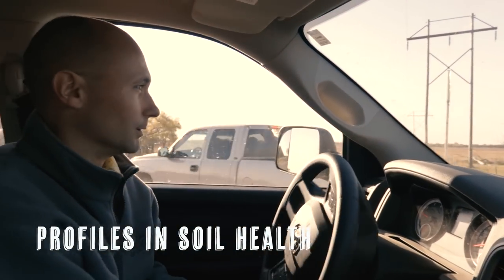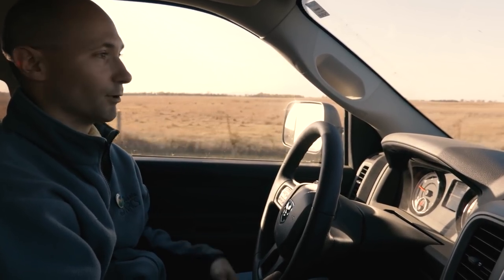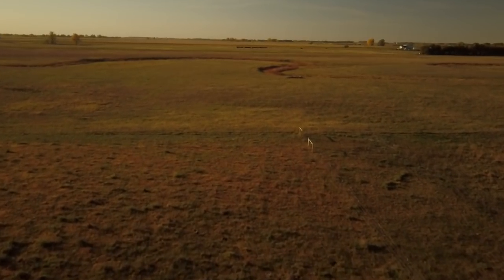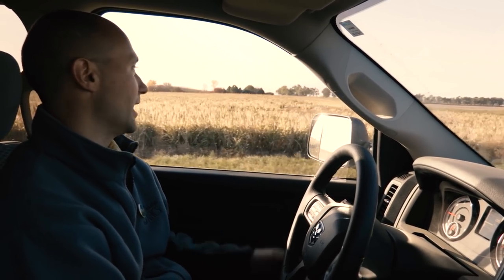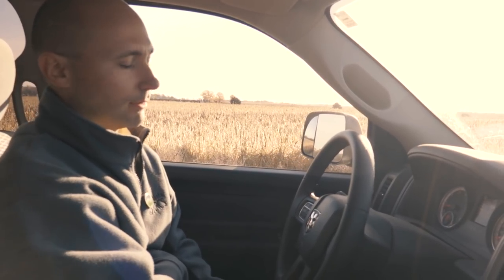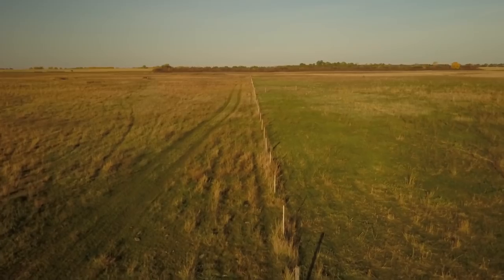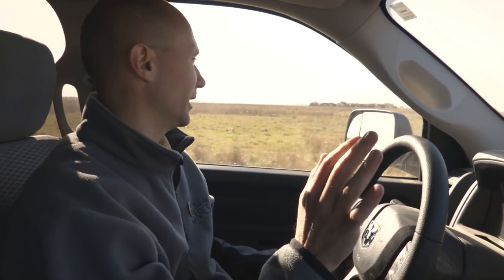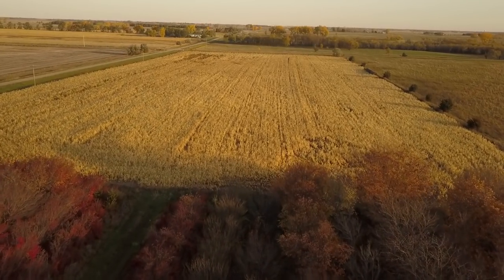Profiles In Soil Health: "Cain Creek Project" With The Beadle Conservation District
The Beadle Conservation Districts 400 acre property, known as the Cain Creek Project, has in recent years become a demonstration resource showcasing grazing management and soil health practices. Watch and learn how the affects of different management is analyzed and data collected to help show producers what does and does not work at field scale.

Special thanks to the Beadle Conservation District for sharing this story!